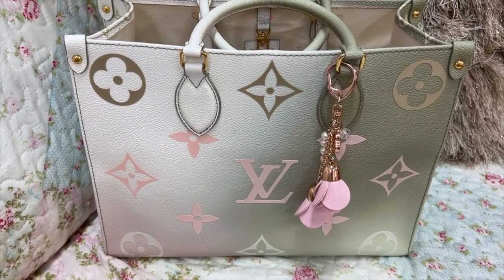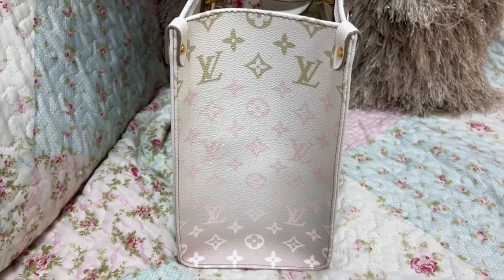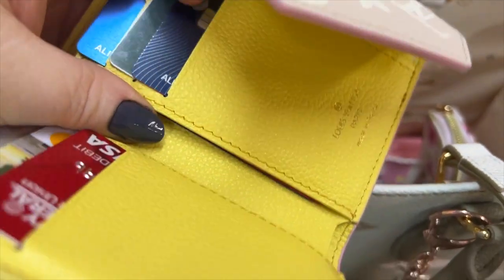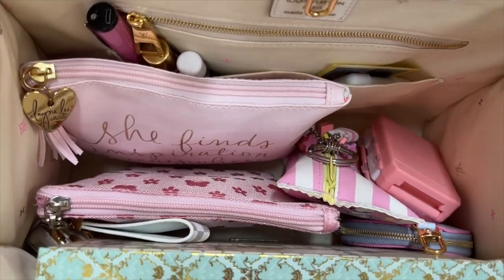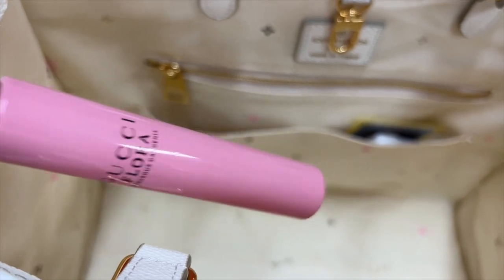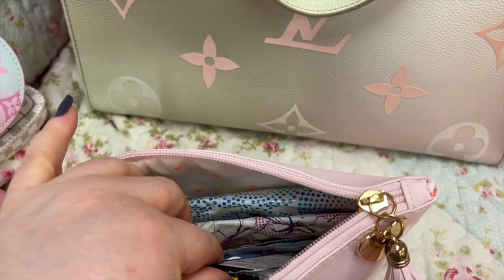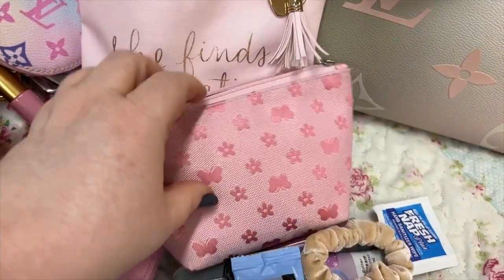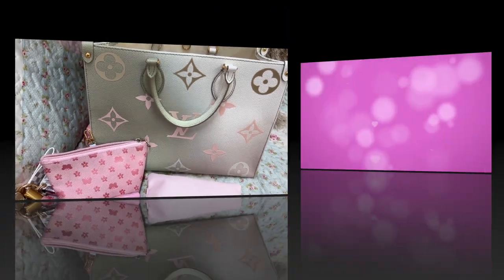What's in my On The Go MM Bag & Review.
Bags/Shoes/Clothes/Jewelry/Watches/Accessories